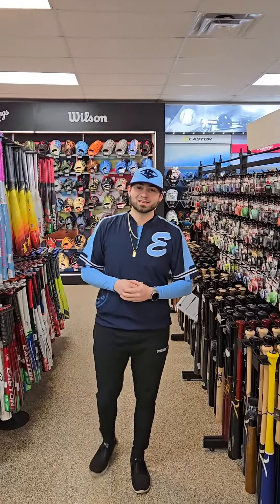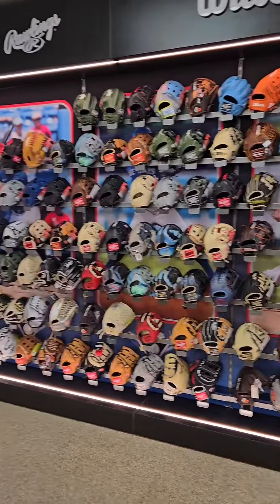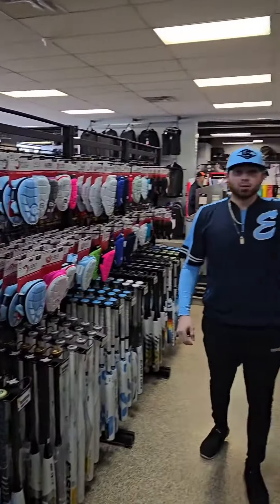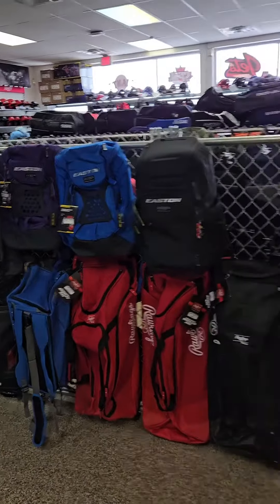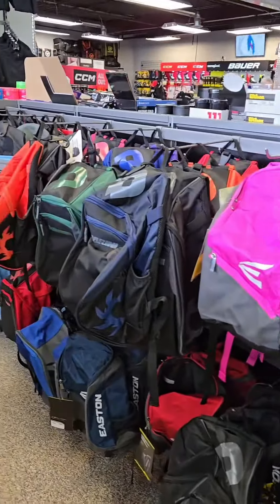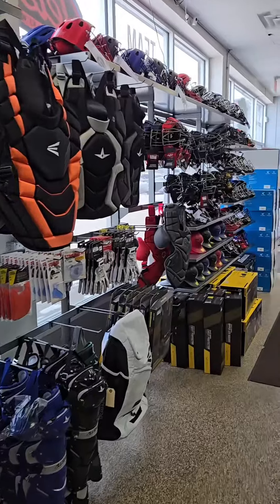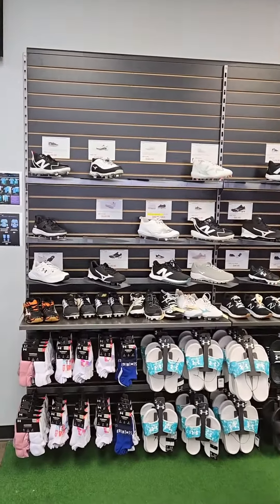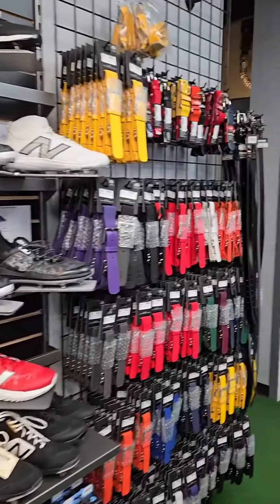2024 Ball Season is fast approaching! Your 1 stop shop for anything diamond sport related!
2024 Ball Season is fast approaching! Make Evolution Sports Excellence your 1 stop shop for anything diamond sport-related!

Bats
-Fastpitch (-8, -9, -10, -11 & youth)
-Baseball (Wood, Metal -3, -5, -8, -10 & youth)
-Slowpitch (Louisville Slugger, Miken, Worth, Easton, Demarini, Axe, Pure Sports, & More)

Diamond Footwear (Mens, Womens, & Youth)
-Slides
-Turfs
-Molded/ TPU
-Hybrid
-Metals